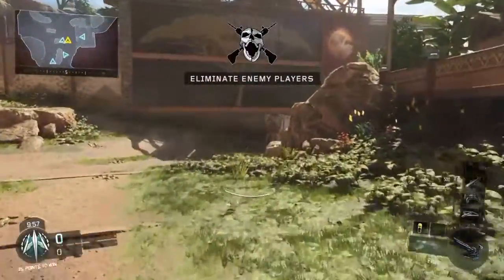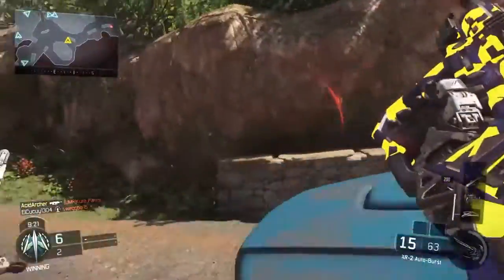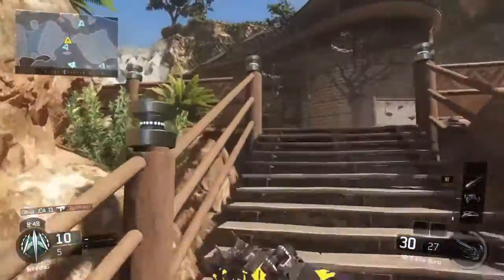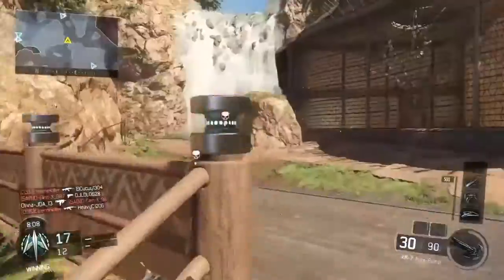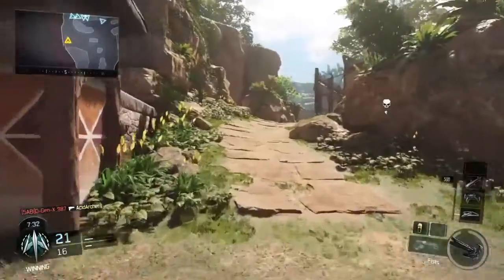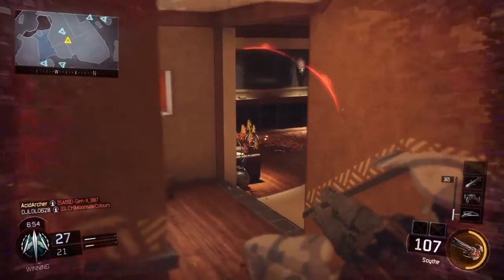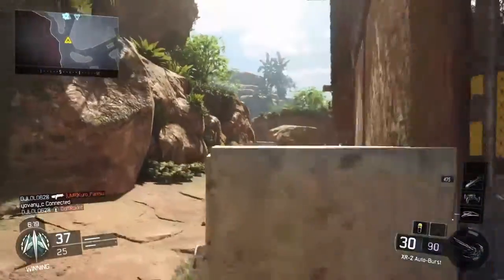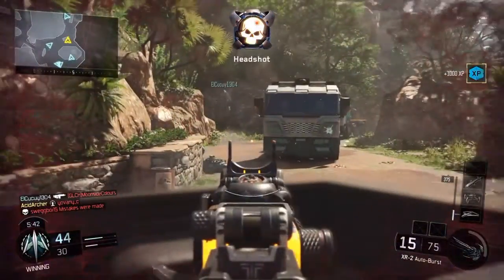Best BO3 Specialist - For having fun